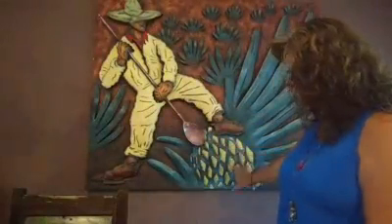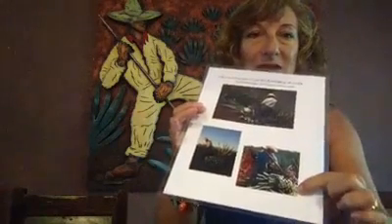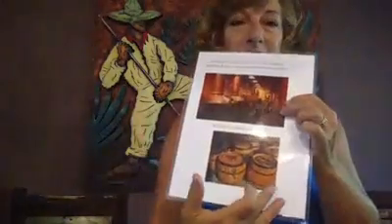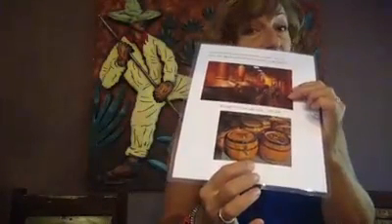TEQUILASNOBS How do they make Tequila you ask?!!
All the details on how  Agave Juice is made into your Favorite Sip!